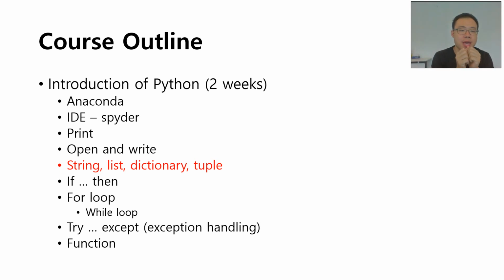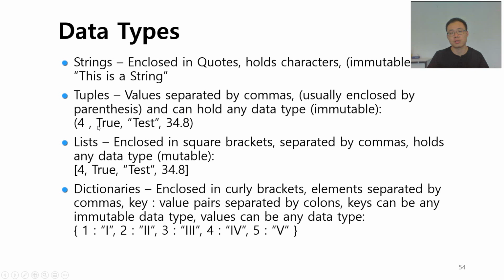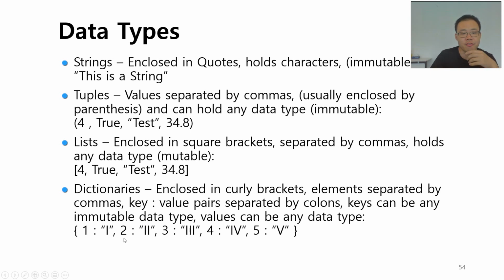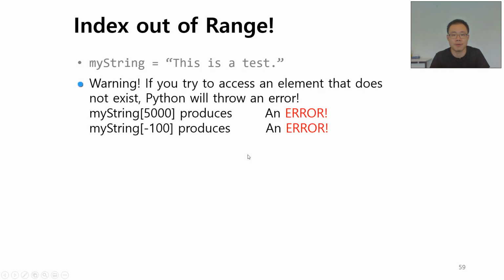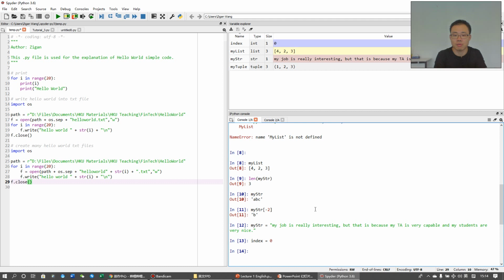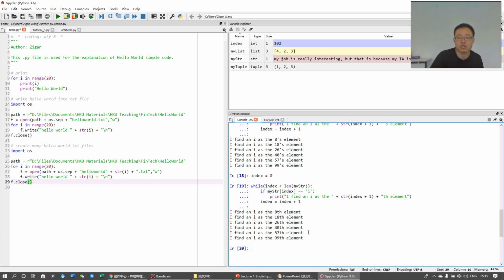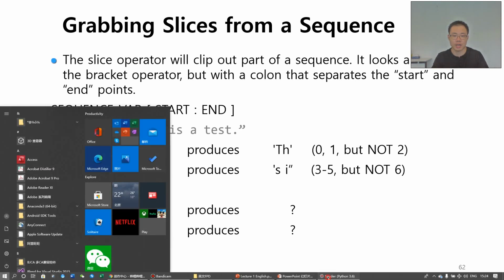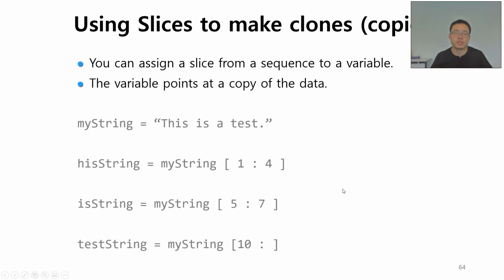Financial Programming Databases_English_Lecture 4_Python 3 String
Python String